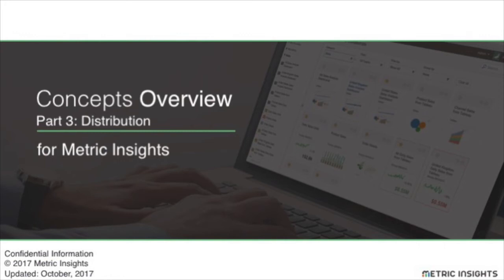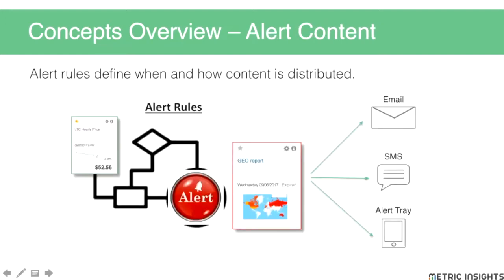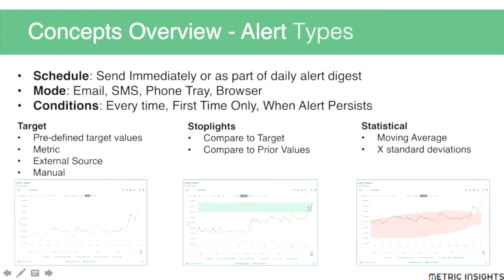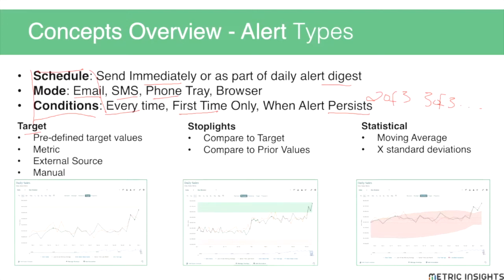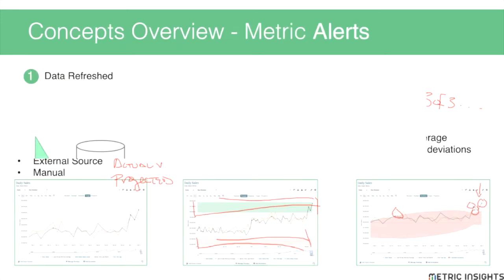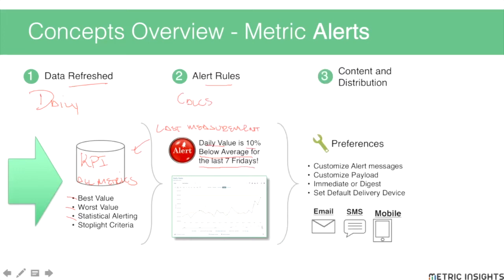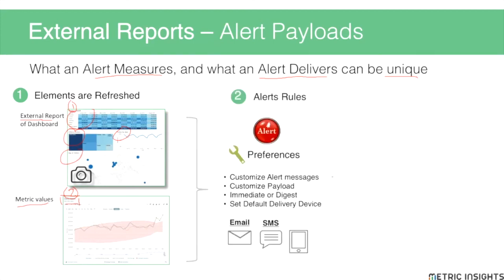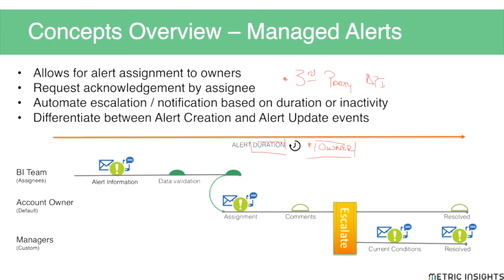Concepts Part 4: Alert Distribution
Alerts are special distribution tools in Metric INsights that can send any payload when the defined rule is satisfied.  Alerts can be sent immediately when the rule is detected, or as part of a user’s Alert Digest.  Examples of alert rules that use Metric Views are Target, Stoplight, and Statistical - they can be simple, advanced, or complex depending on needs.  Alert can be configured with a payload - they can send any element in Metric Insights when triggered.  They can be sent via email, text, or to our mobile application.  Alerts can be configured with a Managed Workflow - a workflow manager that automatically establishes subscription models and escalation policies.